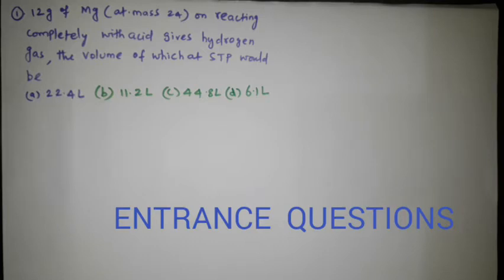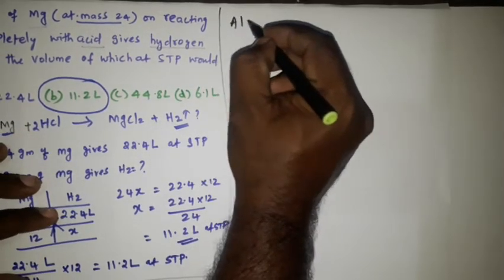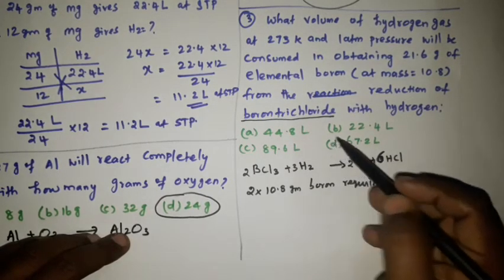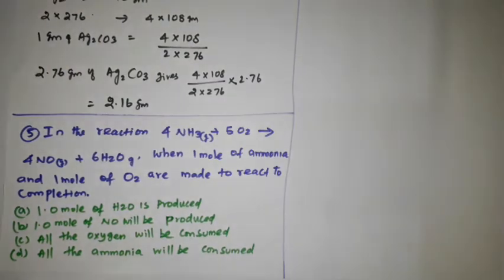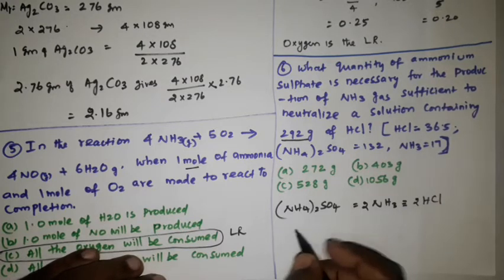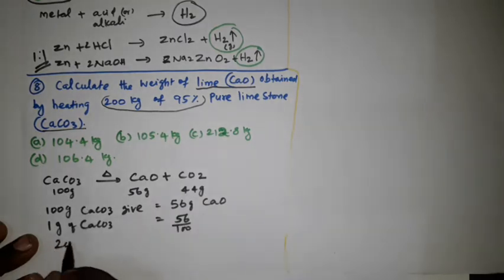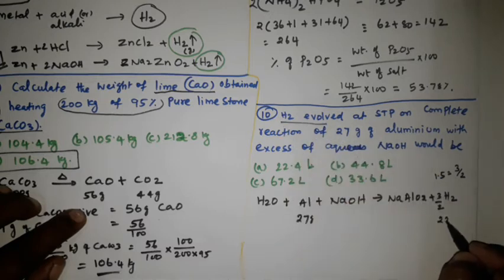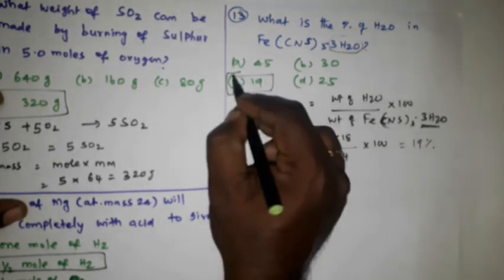ENTRANCE CLASS - STOICHIOMETRY